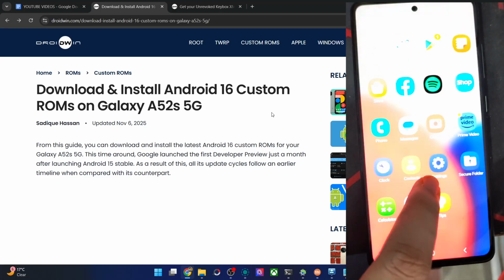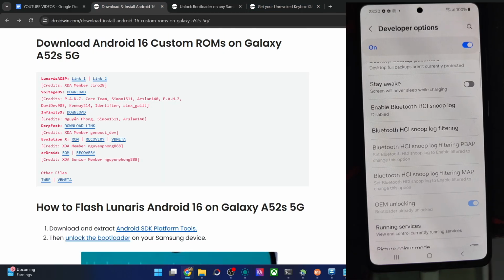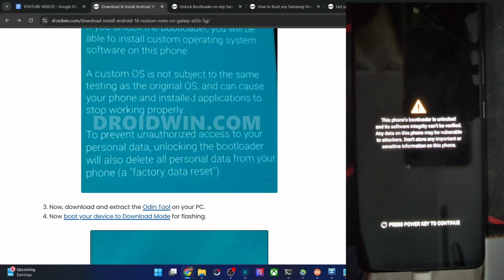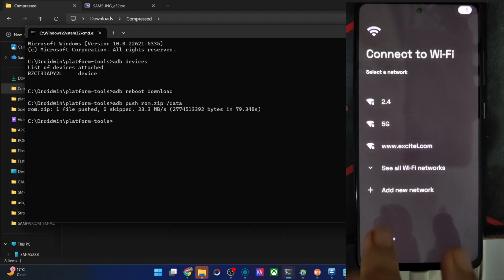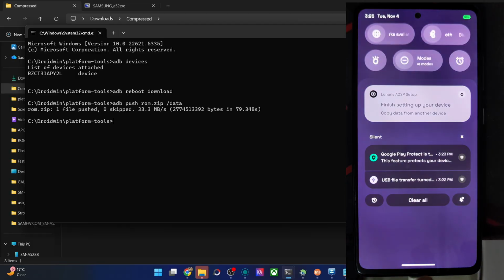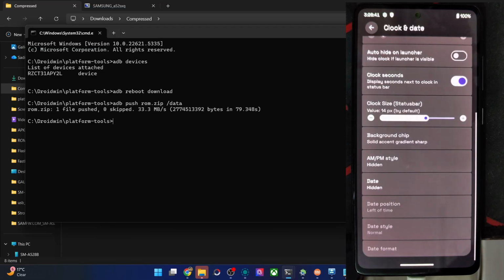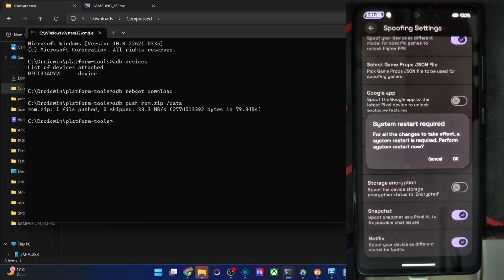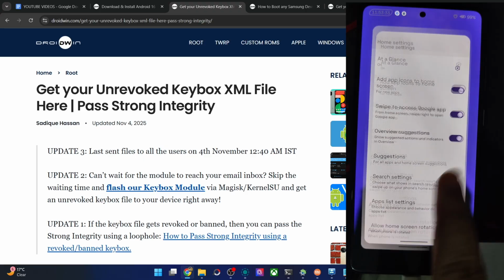How to Flash Lunaris AOSP Android 16 on Galaxy A52s 5G | Pass Strong Integrity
In this video, we will show you the steps to flash the latest Lunaris AOSP based on Android 16 onto your Galaxy A52s 5G.

00:00 Download Lunaris AOSP
00:38 Android SDK Platform Tools
00:48 Enable USB Debugging and OEM Unlocking
01:33 Unlock Bootloader
02:59 Download Odin Tool
03:12 Boot to Download Mode
03:45 Flash TWRP Recovery
05:22 Format Data
05:47 Transfer ROM to Device
07:12 Flash Lunaris AOSP Android 16 on Galaxy A52s 5G
07:29 Format Data
09:00 Check out Lunaris AOSP Android 16
17:30 Pass Strong Integrity